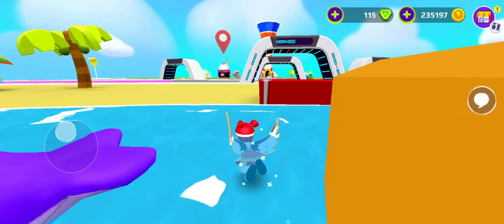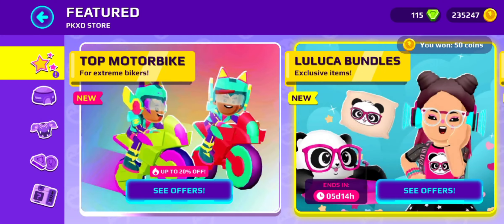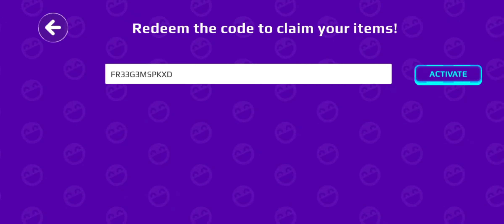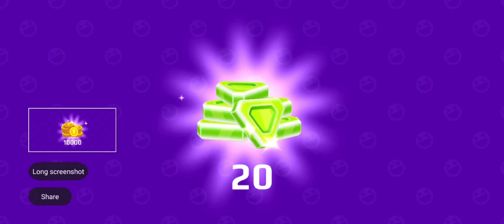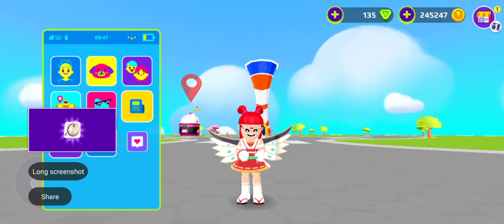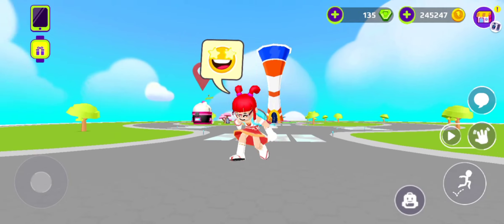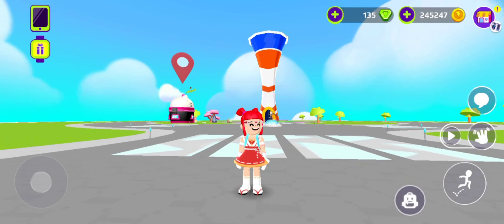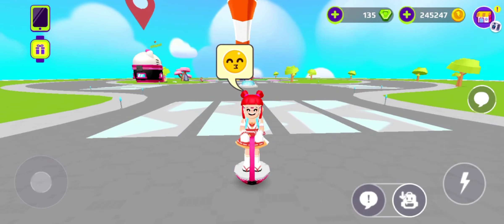How to get a secret coupon code in pk XD 😲